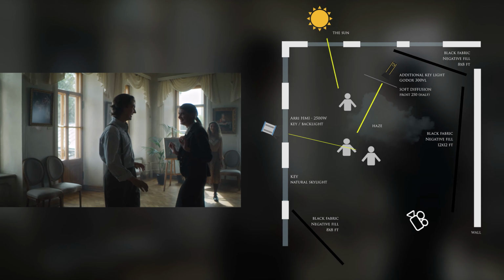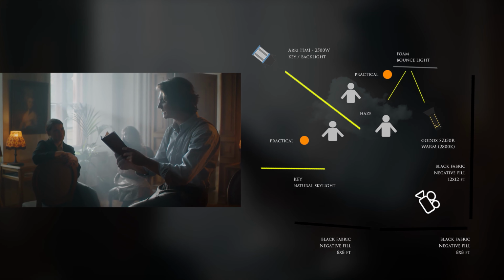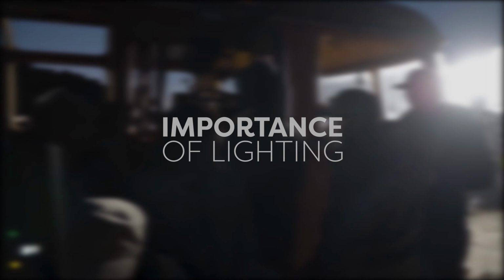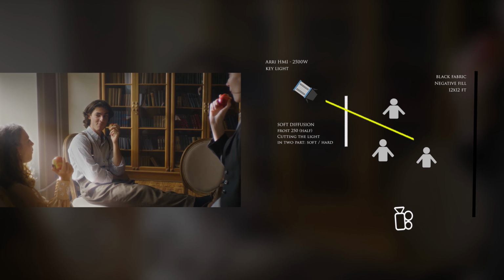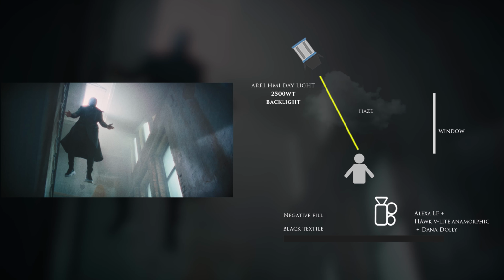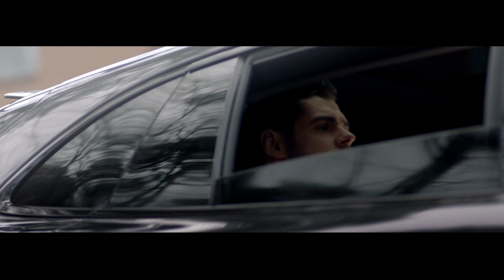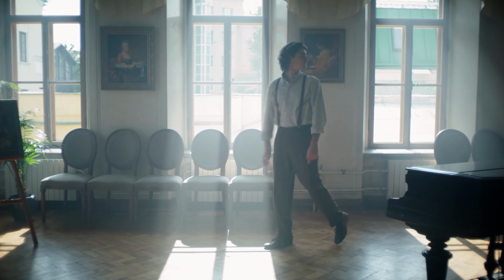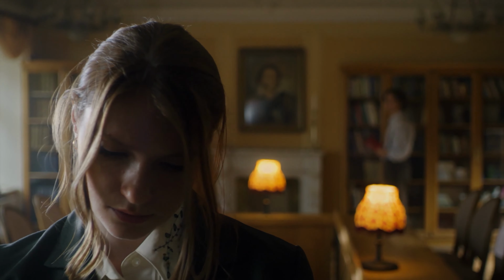Film Lighting 101: Complete Guide by Andrey Beresnev | Wedio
Ever heard lighting is crucial in every aspect of filmmaking? Chances are if you’re a filmmaker, you have! Learn the basics of film lighting with cinematographer Andrey Beresnev.

Learn basic film lighting techniques and discover how to get cinematic lighting in your videos (by Andrey Beresnev) 👉

1. Essential factors in film lighting: Accent, volume, and mood & atmosphere.
2. Nailing the 3-point lighting: Key-, fill- and backlight.
3. Using negative fill: For creating an artificial shadow.
4. Working with different light sources: On overpowering the sunlight with artificial light.
5. Reflecting light: Achieve cinematic lighting by diffusing light on a negative field.
6. Contrasting the image: The main principles of light and shadow contrast.
7. Extra tips: Get a spacious location, define the primary light, use side key light for a cinematic touch.

Andrey Beresnev is a Director of Photography specializing in cinematic lighting. He’s also the author of the Andbery YouTube Chanel.
He’s been working in the industry since 2013 in both Russia and the UK. He’s worked on many music videos, docs, commercials, movies, and more.

Time Stamps
00:00 Introduction
00:51 Light factors
 01:01 Accent
 01:22 Volume
 02:29 Mood & atmosphere
03:14 3-point lighting
 03:54 Key light
 04:15 Fill light
 04:24 Back light
05:20 Lighting equipment
09:15 Different roles
10:45 Importance of lighting
12:07 Tips & tricks
 12:35 Location
 12:53 Light motivation
 13:46 Side key light
14:05 Ending

About film lighting

Proper cinematography lighting is fundamental to all filmmaking projects – it sets the mood, atmosphere and gives the audience a sense of meaning. Think about it this way; no good film lighting? No perfect picture!

Gear used to film this masterclass:
Sony Alpha A7 III
Tamron 17-35 mm f/2.8
Litepanels Gemini 1x1
Godox sz150r
Studio par light

Feel free to reach Andrey with more questions on his site or social media 🤗